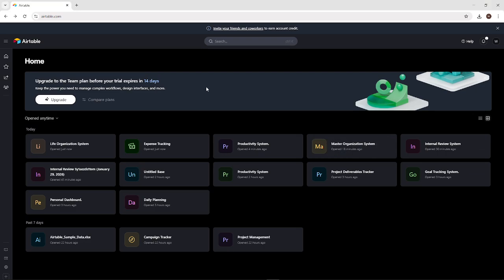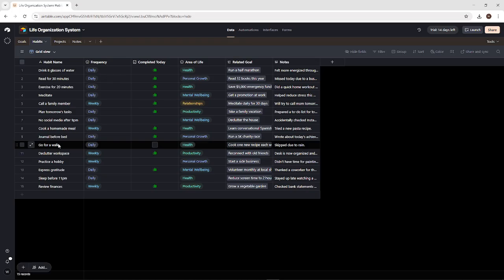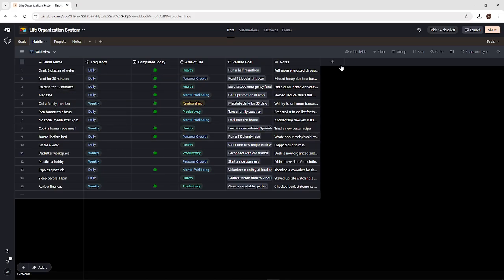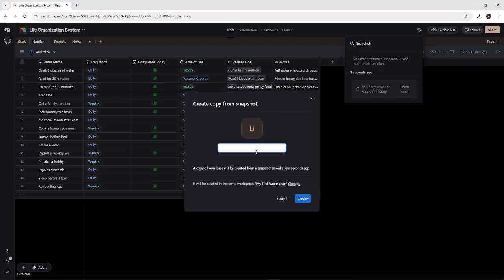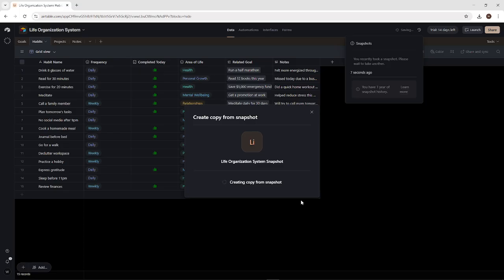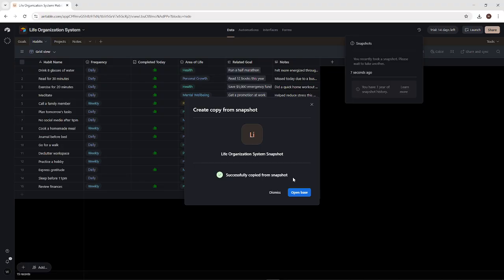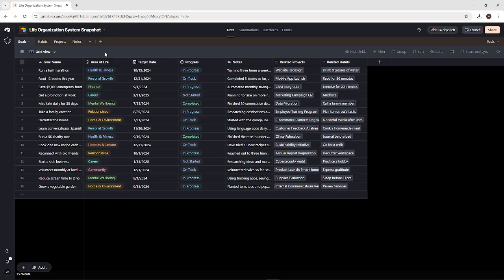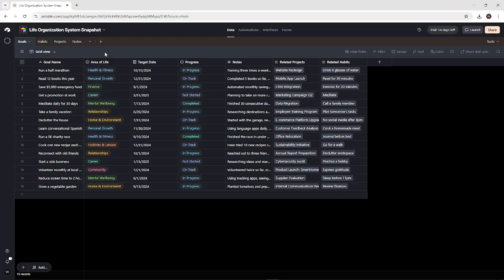How To Restore Airtable Data [Recovery Guide]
In this recovery guide, you’ll learn how to restore Airtable data after accidental deletions, overwrites, or mistakes. Losing important records can be stressful, but Airtable provides tools that make recovery possible when you act quickly.

This tutorial explains built-in revision history, manual backups, and smart habits that protect your data long-term.

🔹 What You’ll Learn:

How Airtable Revision History Tracks Changes Automatically

How To Recover Deleted Records Safely

How To Restore Previous Versions Of Your Base

How To Identify Who Made Specific Changes

How To Export Backups For Extra Protection

How To Prevent Future Data Loss With Simple Safeguards

How To Handle Team Mistakes Without Panic

How To Build A Reliable Recovery Workflow

💡 Pro Tip: Don’t wait for disaster to test recovery. Practice restoring a small table first so you understand the process. Knowing exactly how recovery works saves time and stress when real data is on the line.

By the end, you’ll feel confident restoring Airtable data whenever needed.